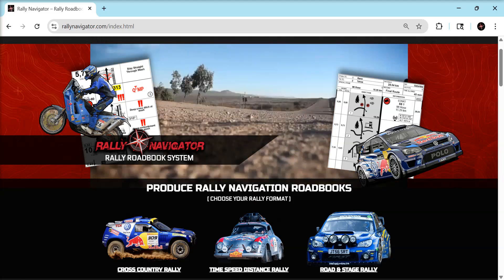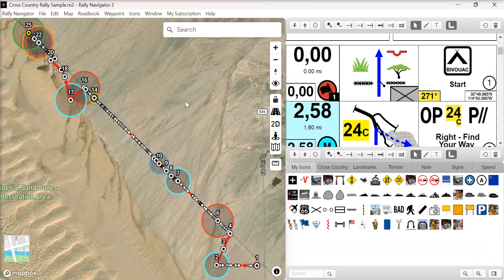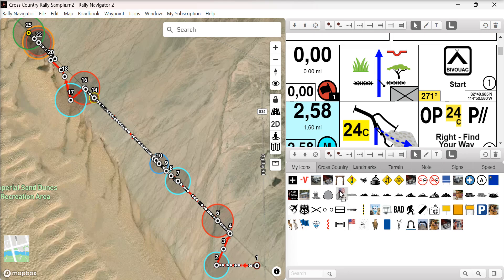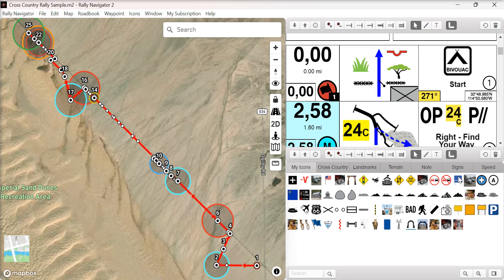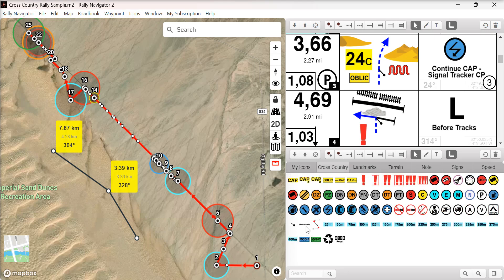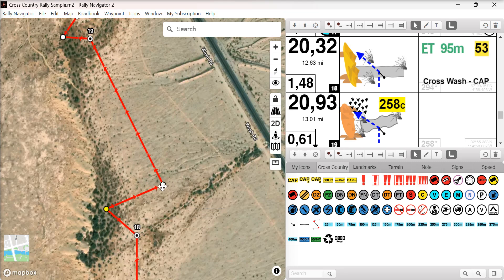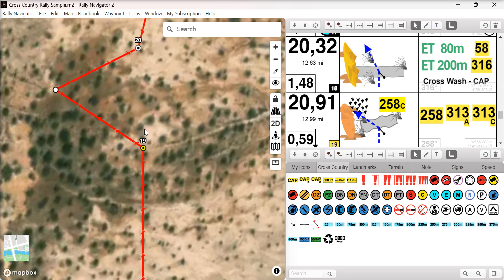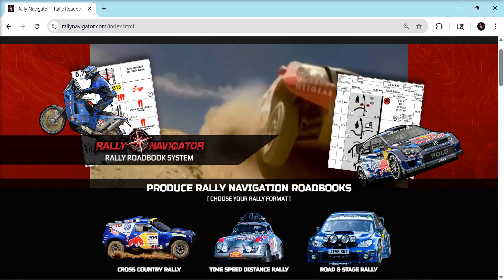Rally Navigator - What's New in Version 2.3.13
Review of the new features in our latest version 2.3.13.

Regularity and TSD
• 1 meter accuracy .000 Roadbook distance

General:
• Better Multi language on sign in
• Support for Lithuanian language
• My Icons can be rearranged with drag and drop
• Remove extra track points
• Updated map focus when switching Mapbox to Google
• Compressed Icons and header for faster perf.
• Open Recent file
• More Saved Preferences
• Export My Icons tab to share with other Computer or Pro user
• Ruler Distance now shows partial values

Cross Country:
• CAPa and CAPc point to Waypoint instead of track point
• CAPa and CAPc set on track handles, not Waypoint
• Flexible Distance Arrow and straight Distance Arrow
• Bigger Partial numbers
• WPP shows on PDF